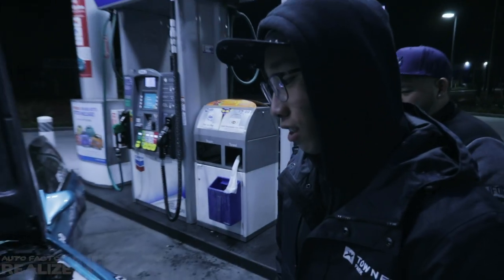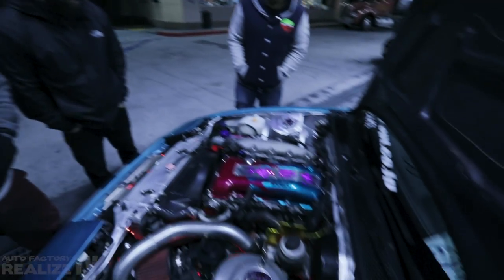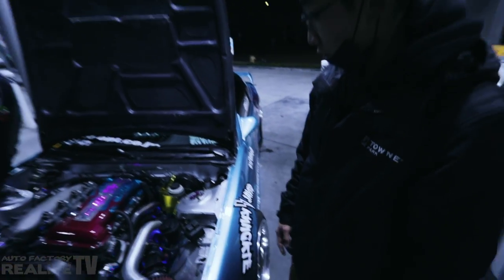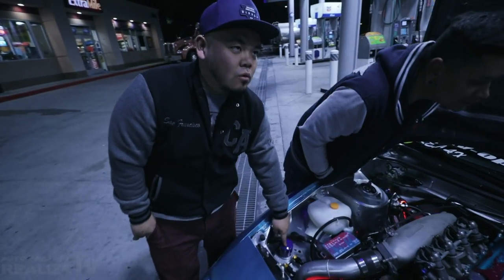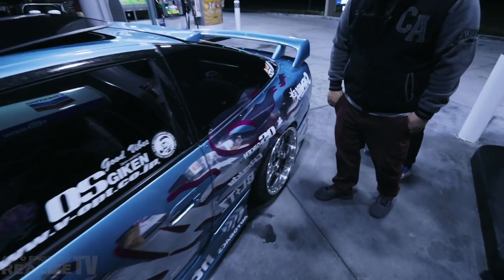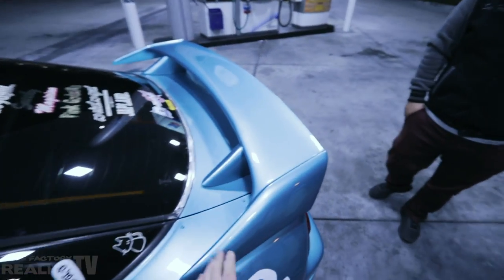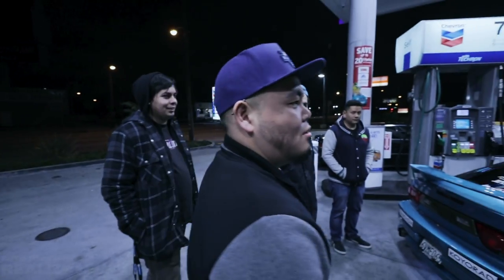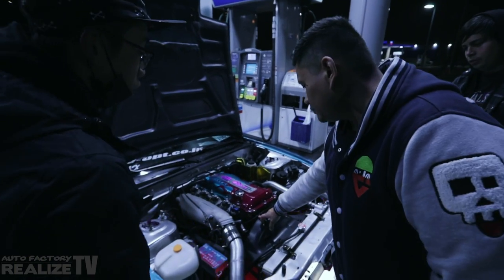SPOTTED: Was that a new REALIZE car?!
The other night after a team dinner, we caught a glimpse of something teal flying down the road... Could it be? We had to hop in the car and chase it down to find out.

Hit us with any questions you might have, or let us know what you'd like to see in future videos!

Turn post notifications on so you don't miss our next video!

GEAR WE USE:
Main Camera
Second Camera
Vlog Lens
Camera Bag

Our radiators and oil coolers